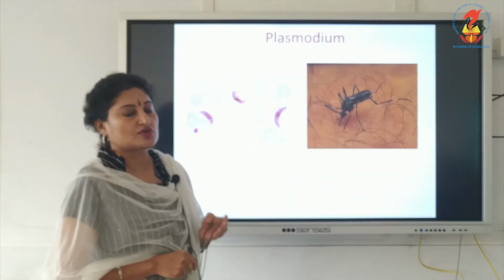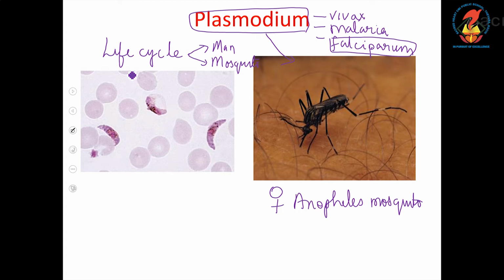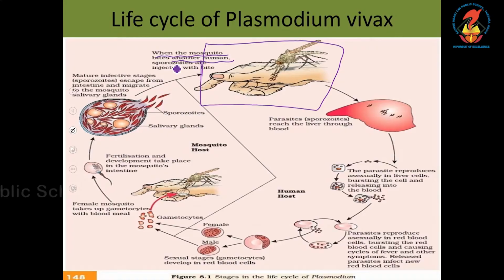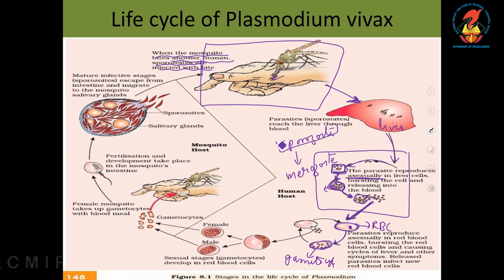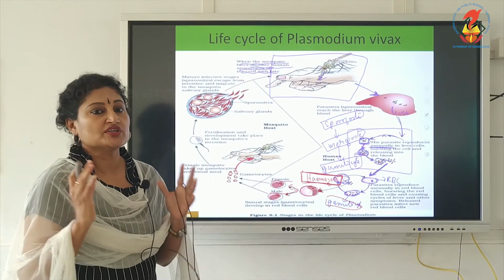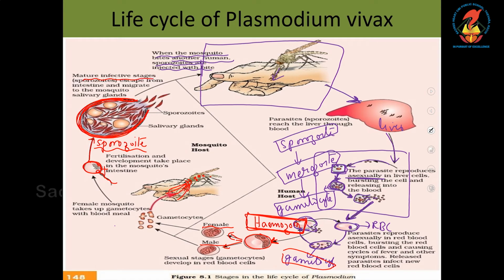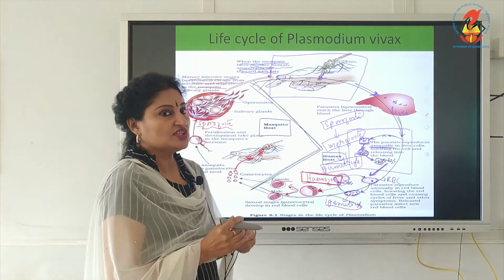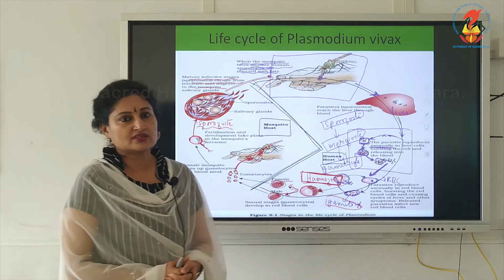Bio12 Chapter 08 Human Health & Diseases Video 05 Life Cycle of Malaria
Bio12 - Chapter 08 - Human Health and Diseases - Video 05 - Life Cycle of Malaria 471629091